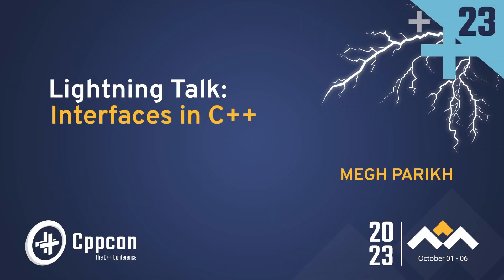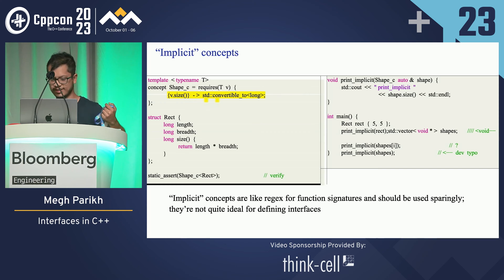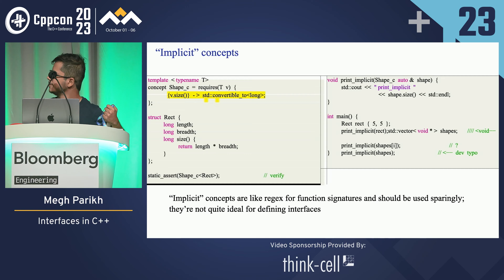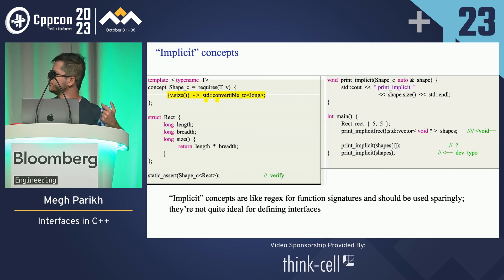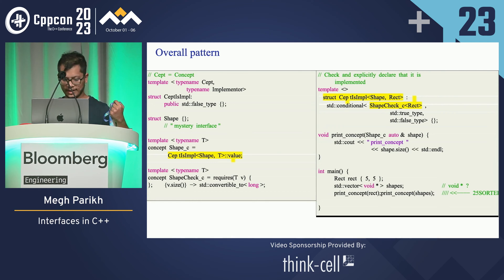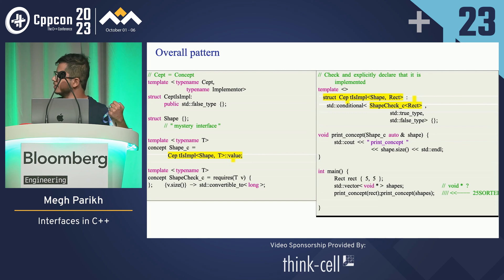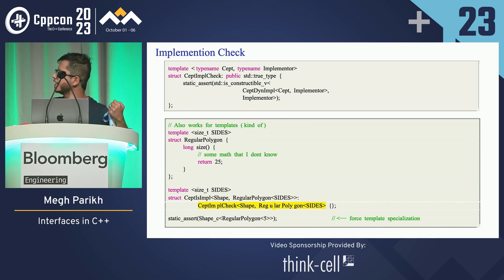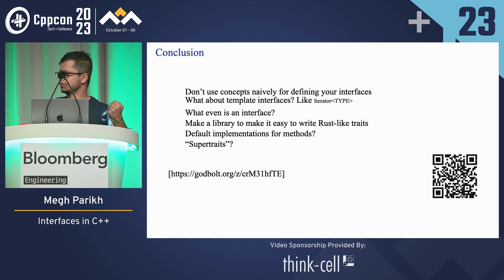Lightning Talk: Interfaces in C++ - Megh Parikh - CppCon 2023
I explain some of the ways to make interfaces, both static and dynamic in this talk, and how concepts can be optionally used.

Megh Parikh

I work at Bloomberg as a C++ developer since about 4 years. My interests are in understanding different programming languages and reason about the choices taken.